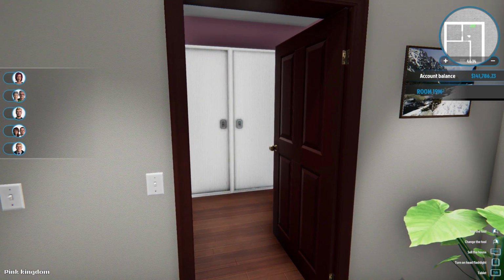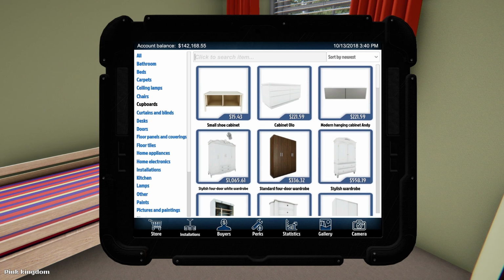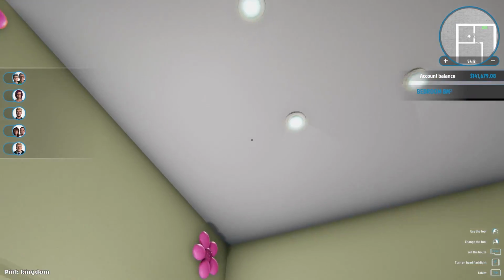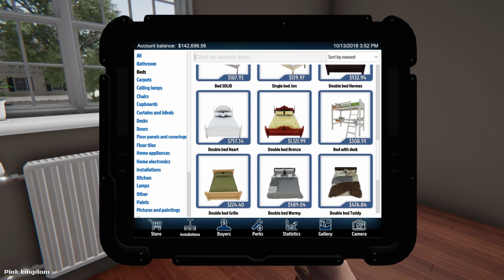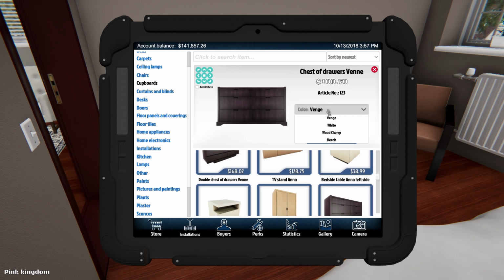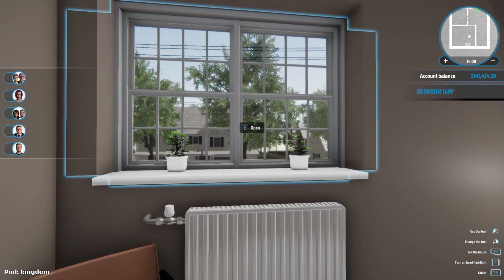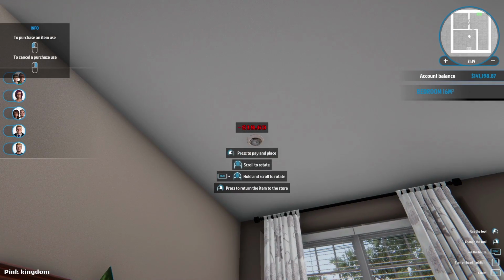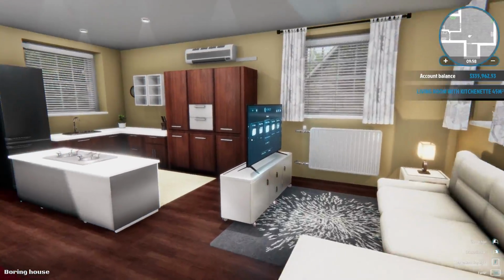House Flipper | Renovating the Pink Kingdom | Part 4 | Let's Sell This Place!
Today on House Flipper Friday, I am working on the two upstairs bedrooms of the Pink Kingdom house!